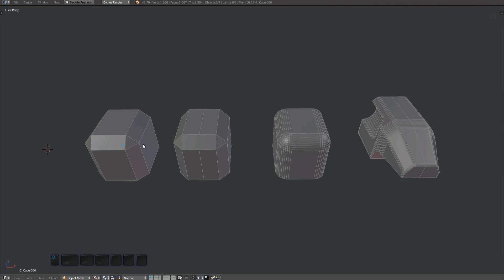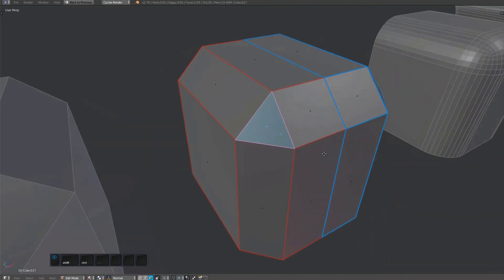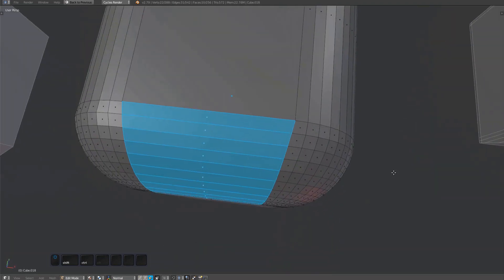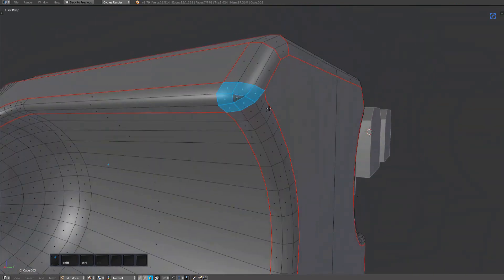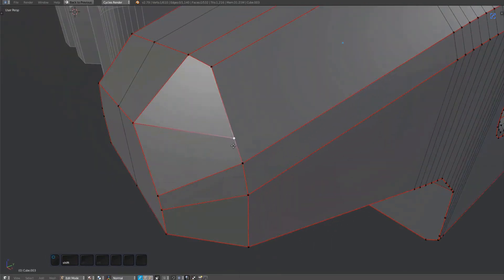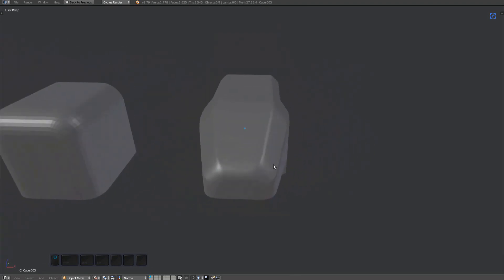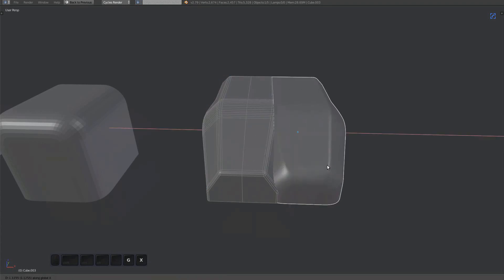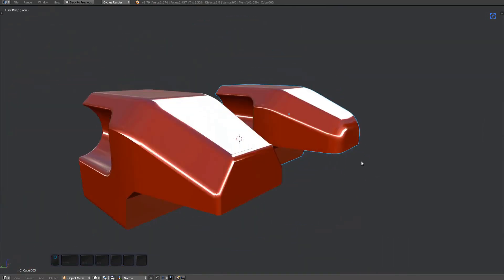MESHmachine 0.6 - Quad Corner